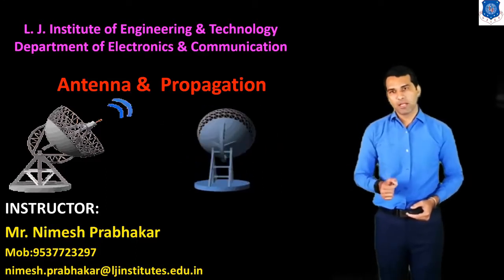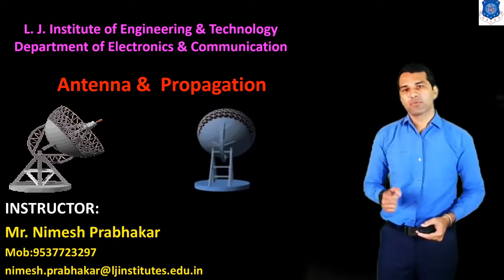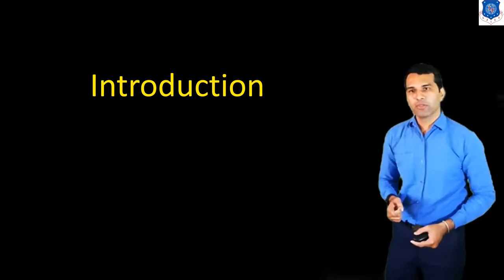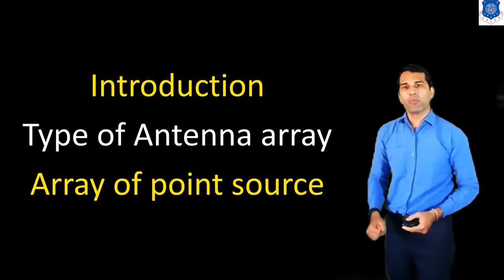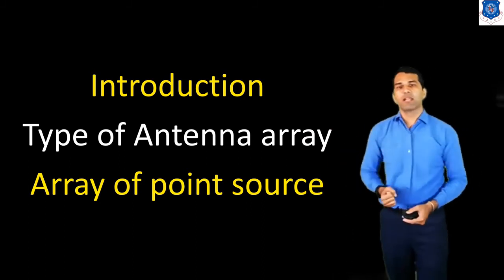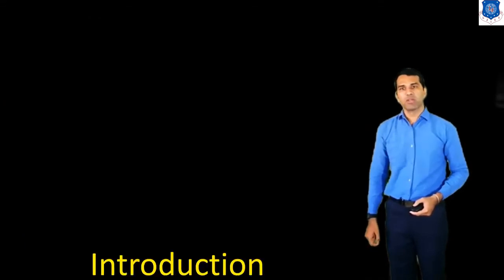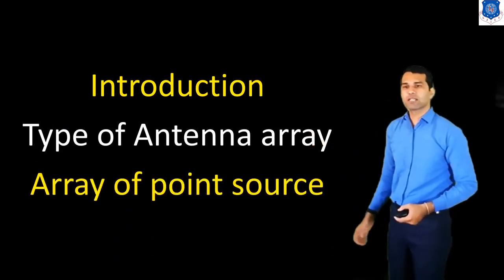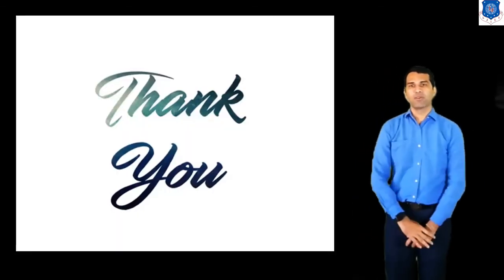Sem 6 EC AP Session 16 Types of Antenna Array, Array of Point Source